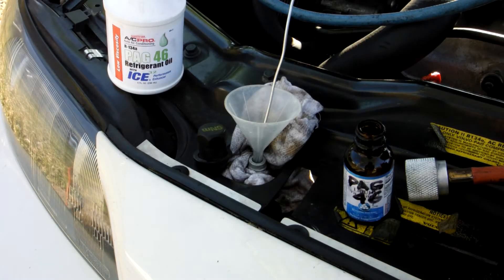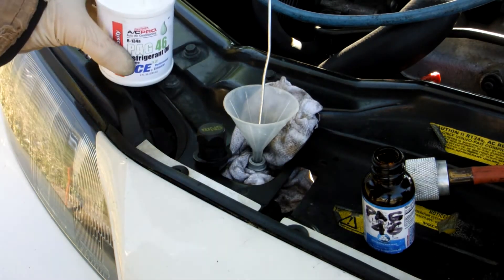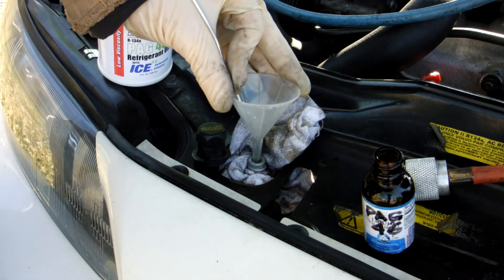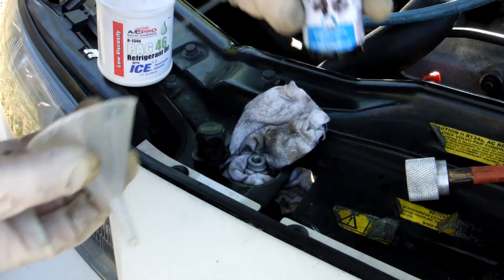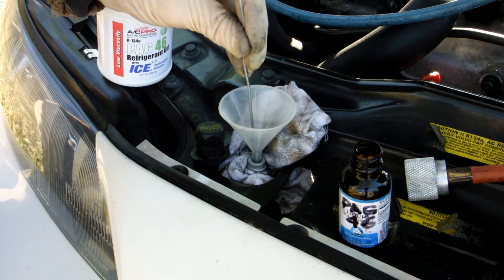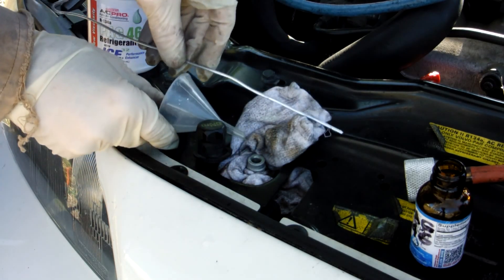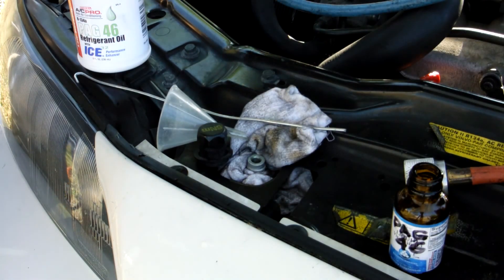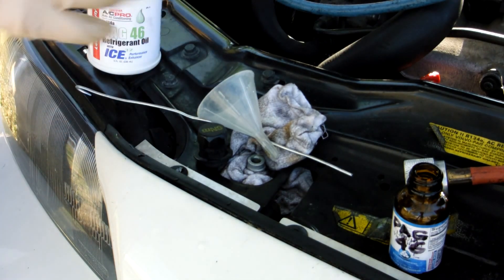Adding PAG 46 oil to A/C system through High Pressure port with a funnel.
Inspired by Hardly Moving Productions method of adding PAG46 oil.

I did not have a Volvo schrader valve remover and only needed 1oz.

Used a small funnel and a thin rod to pour in oil while drawing a vacuum.

* It was slow because the hoses on the manifold were still loose. Got 'er done but it was slow due to half drawl vacuum due to loose hoses. ;-)

Proceeded to finish vacuuming the whole system after adding oil.

This was an 02 Volvo V70.
Over 3 yrs now. still chillin! Many would suggest running the AC compressor now and then to keep the seals lubricated during the winter months. I hope I remember that!